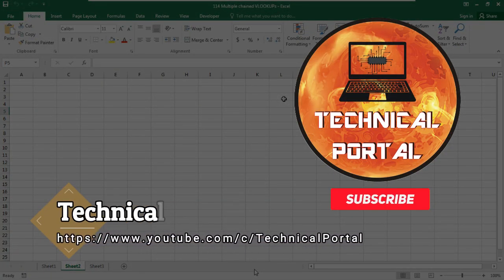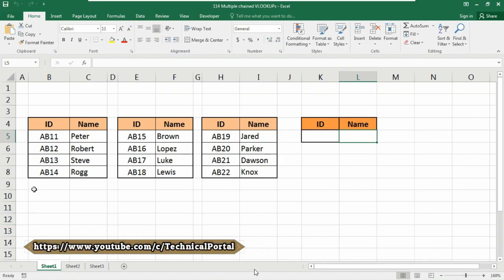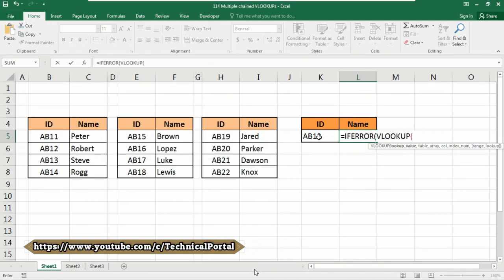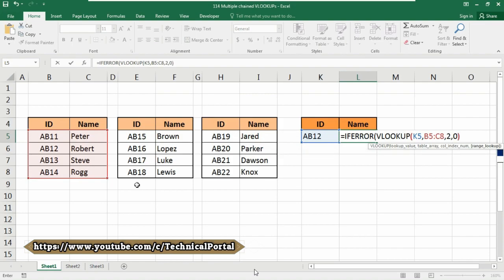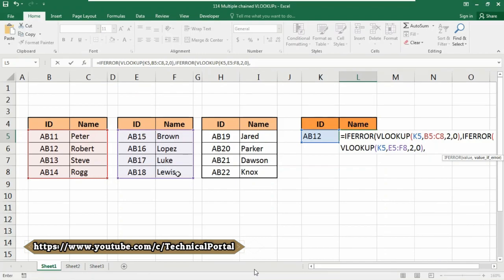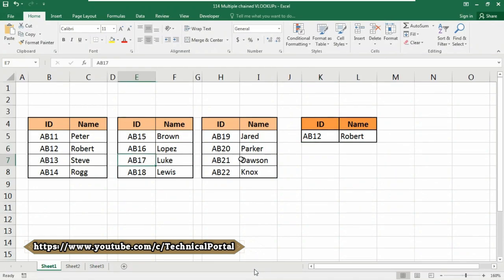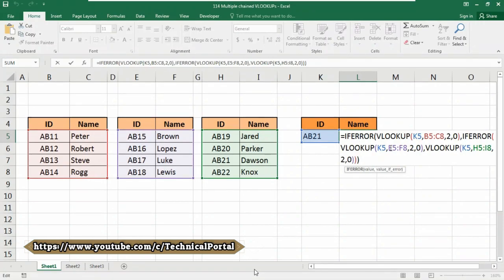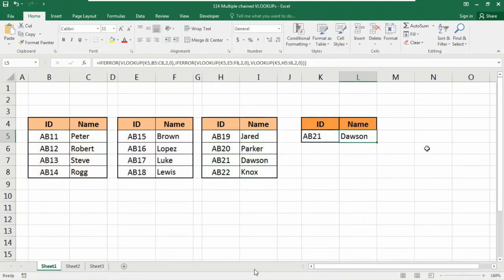How to find Lookup Value in Multiple Table Array | Vlookup Function in Excel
Here we'll have a look into the process of how to find Lookup Value in Multiple Table Array Vlookup Function in Excel .
Hello Friends..

Hello Everyone.. Here is another new video of Microsoft Excel LOOKUP Series.. In my every video I've tried my best to show you the basics of excel, and I'll try my best to make my videos so easy to understand for yourself..

Here in this video we are going have a look into the process of How to find Lookup Value in Multiple Table Array Vlookup Function in Excel  and this will make you to make better understand and learn more easily..

Related Words: vlookup in excel,microsoft excel,vlookup,vlookup in excel,excel advanced tutorial,rank formula in excel,excel,advanced excel,excel vlookup,excel formulas and functions,excel formula,excel tips and tricksdvanced excel tutorial,sumif formula in excel,sumproduct excel,ms excel formulas with examples,what is excel,vlookup in excel in telugu,vba excel,excel shortcut keys,lookup function in excel,countif,excel lookup,index match,hlookup,vlookup function,how to do a vlookup,how to do vlookup in excel,vlookup tutorial,vlookup and hlookup,what is vlookup,sumproduct,vlookup meaning,how to apply vlookup,vlook,vlookup for dummies,fuzzy matching,excel lookup table,fuzzy lookup,ms excel vlookup,index and match,fuzzy match excel,lookup formula in excel,index match formula,vlookup function used to,vlookup in excel 2007,vlookup table,vlookup formula in excel with example,excel string compare,excel formula to compare two columns,excel vlookup tutorial,exact function in excel,index match formula in excel,string match,view lookup excel,how to use vlookup in excel 2016,how to use vlookup in excel 2007,how to use vlookup in excel 2013,excel match text,excel vba vlookup,compare columns in excel,vba vlookup,how to vlookup,how to use lookup in excel,vlookup syntax,vlookup match,dcount,vlookup if,vlookup not working,vlookup multiple values,vlookup multiple criteria,counta,index match function,dsum,iserror,how to use vlookup in excel 2010 step by step,vlookup text,index match vs vlookup,how does vlookup work,compare two columns in excel using vlookup,vlookup in excel 2016,vlookup in excel youtube,vlookup formula in excel with example,vlookup tutorial,vlookup between sheets,hlookup in excel,vlookup in excel in hindi,vlookup in excel easy steps,vlookup tutorial for beginners,vlookup tutorial point,vlookup tutorial youtube,vlookup tutorial 2019,vlookup tutorial in hindi,vlookup formula in excel with example,vlookup in excel 2016,vlookup in excel youtube,vlookup for dummies,vlookup tutorial,vlookup between sheets,hlookup in excel,vlookup excel true,vlookup tutorial,hlookup formula,vlookup between sheets,vlookup formula in excel youtube,vlookup in excel youtube,vlookup spreadsheet,vlookup tutorial for beginners,sample data for vlookup practice,advance excel formula 2019,isblank,vlookup excel 2016 practice exercises,vlookup best practices,how to do a vlookup in google sheets,how to create a lookup table in excel 2016,vlookup for multiple sheets with example,vlookup multiple sheets different workbook,excel vlookup multiple sheets formula,vlookup example between two sheets pdf,vlookup formula to compare two columns in different sheets,vlookup multiple sheets google,how to pull values from another worksheet excel,vlookup sheet,